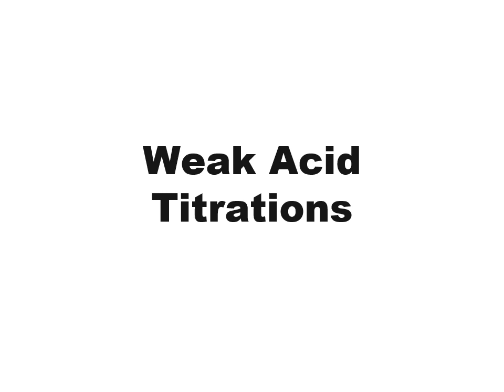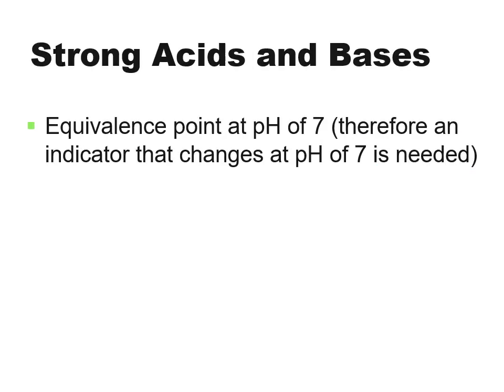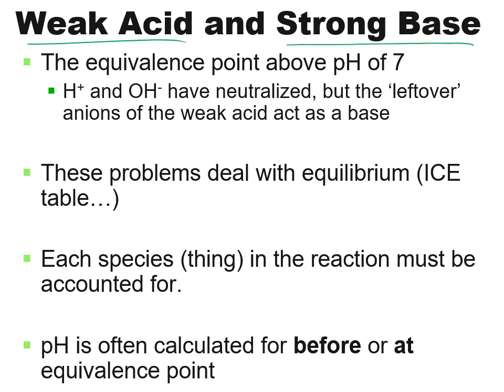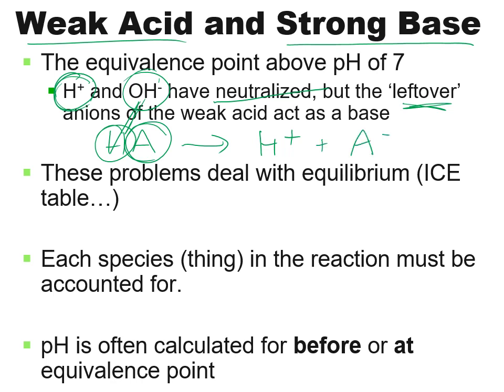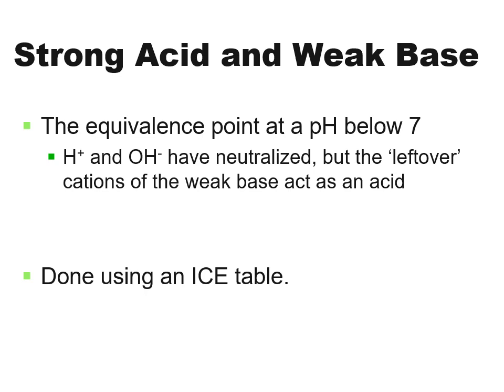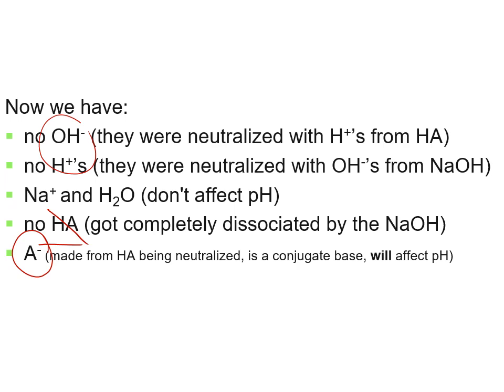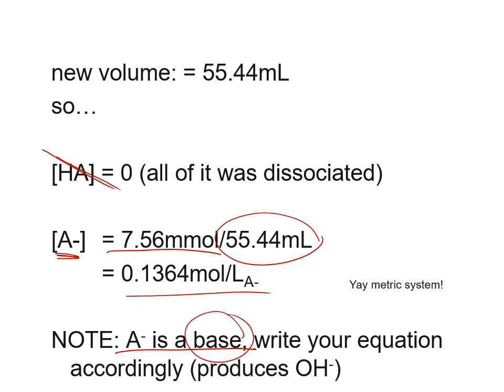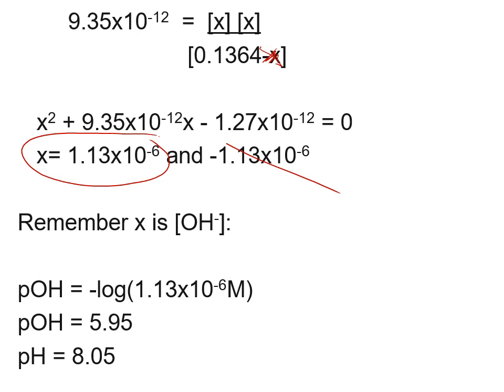Weak Acid Titrations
This video describes how to calculate the pH of a weak acid solution being titrated with a strong base before and at the equivalence point.